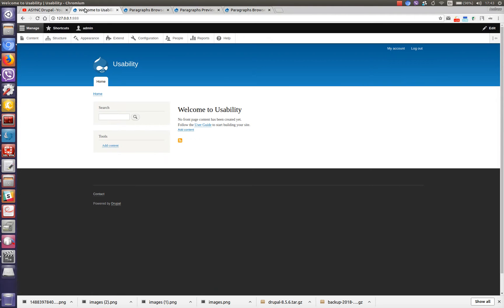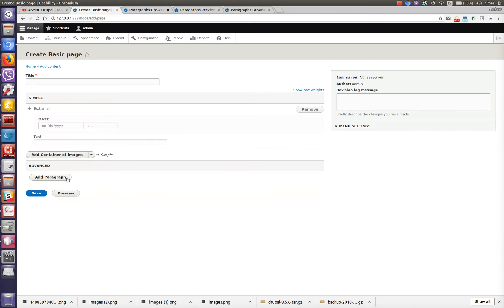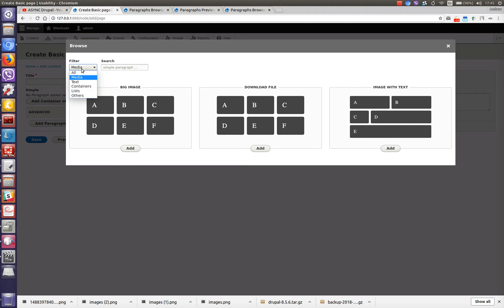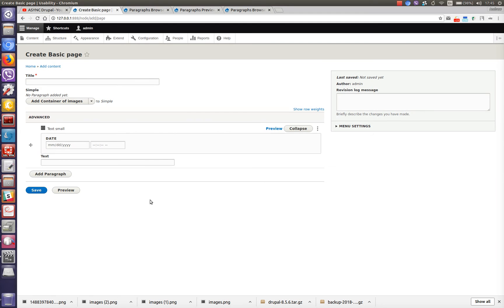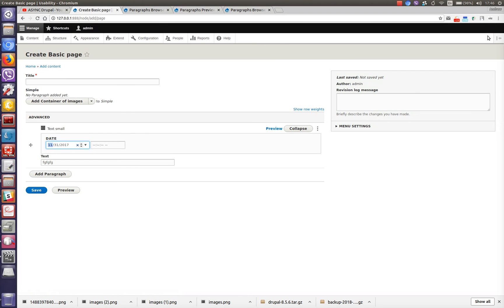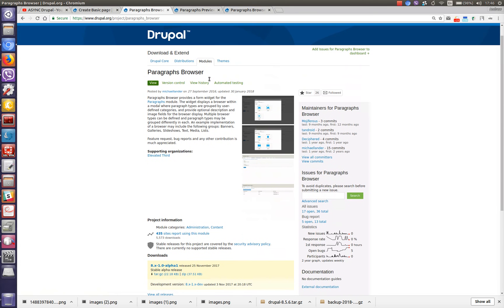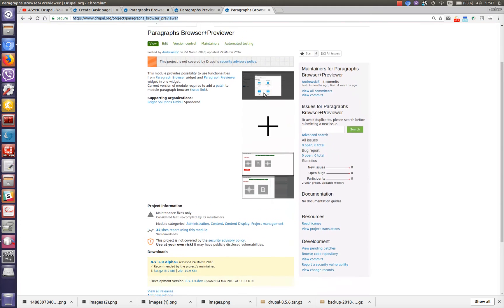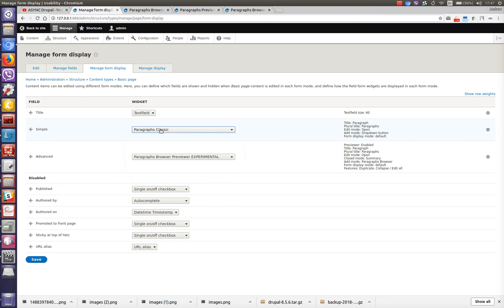Drupal 8 - Improving usability of paragraphs